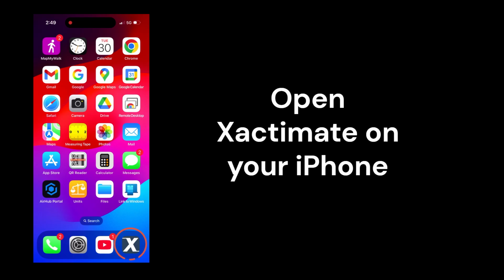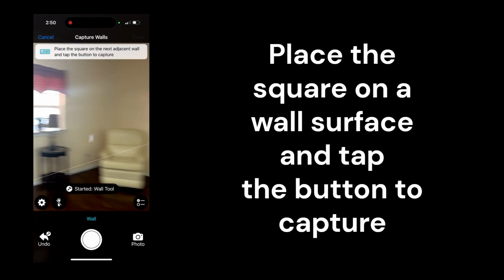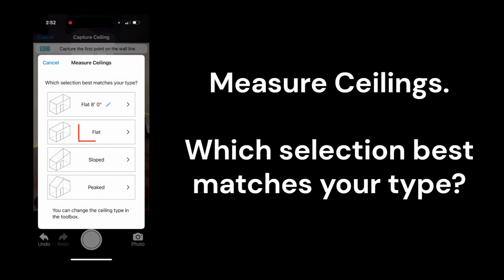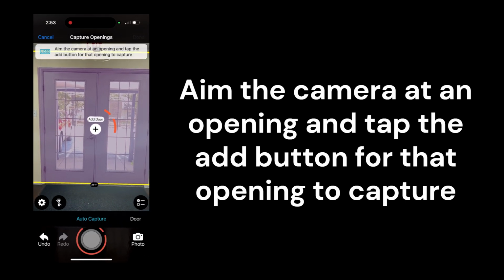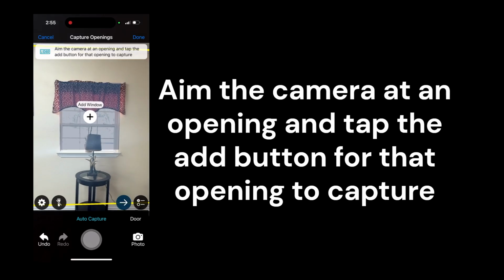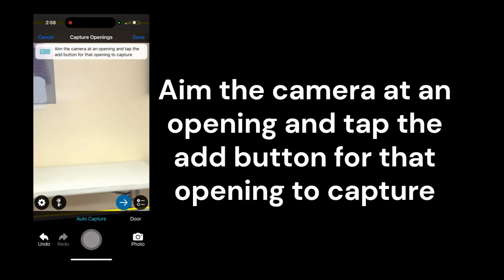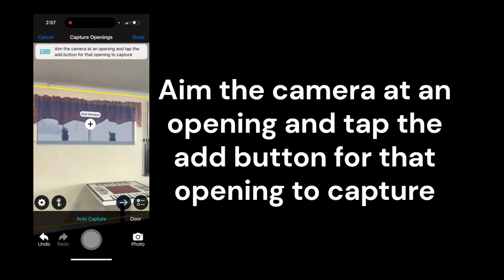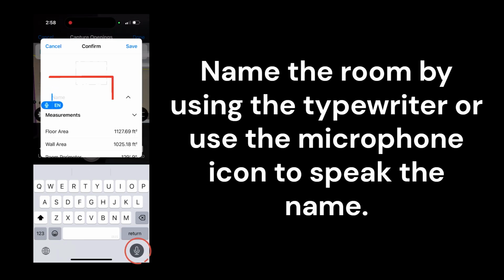Sketching a room using Mobile AR Sketching for Xactimate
Xactimate Mobile Xpert Tip: Sketch AR Workflow in Xactimate Mobile
Xactimate mobile how to sketch with LiDAR camera [2023]
Xactimate Mobile